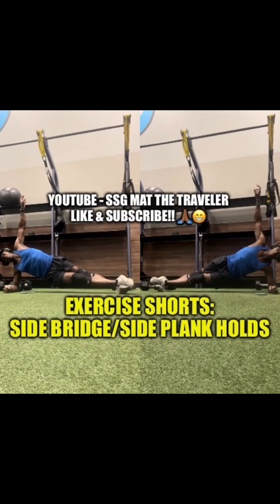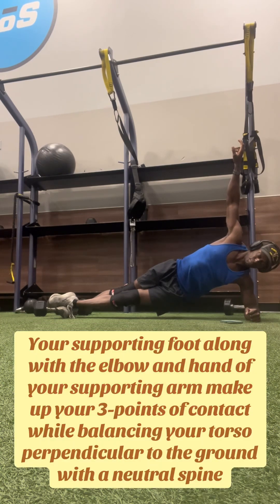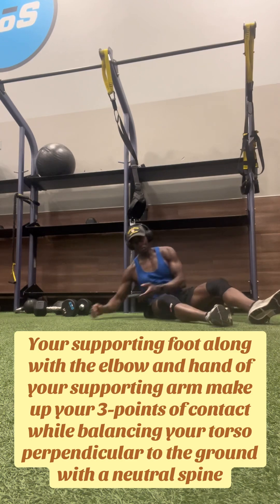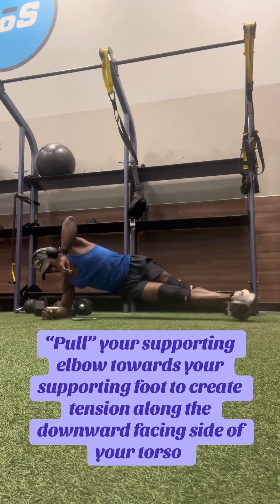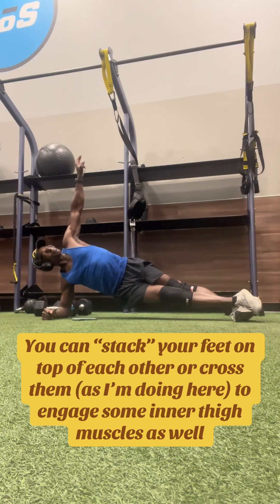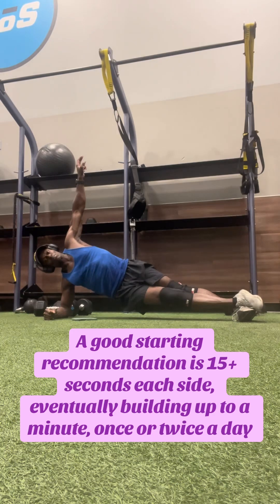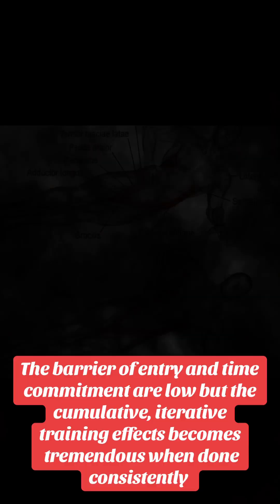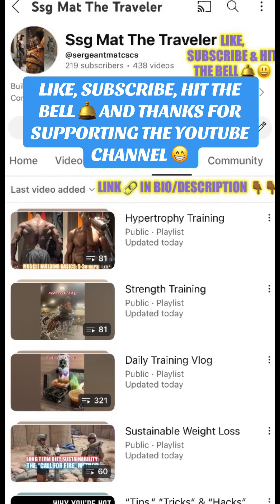Exercise Shorts - Side Bridge / Side Planking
YouTube Channel: Ssg Mat The Traveler
Exercise Shorts: Side Bridge (Side Planks)
This is an isometric exercise meaning you hold and tense muscles in a given position rather than flex and extend. It will strengthen muscles like the obliques that are involved in lateral trunk stability
Unlike a standard plank where you face the marching surface, you will balance on a single arm at the elbow and orient your torso to be perpendicular (90 degrees) on your side with retro the ground
Your front side and support arm should orient parallel to the ground and your support and elbow make 2 of 3 balance points with your support foot. Ensure your support upper arm is perpendicular to the ground as well and stacked directly under your shoulder not making an acute or obtuse angle
You can stack your feet on each other or cross them as you see me doing in the video to get some of the inner leg muscles involved
Ensure you maintain tension on the support side by “pulling” your elbow towards your support foot. Breathe while you’re holding the position and maintain a neutral spine. Do not curl inward or overextend
A good starting point is to do 15-30 seconds each side once or twice a day, eventually building up to a full minute or longer. You don’t need to do these “to failure” or with an egregious amount of volume, just daily consistency for weeks and months
These are a low time commitment, high ROI movement that yield tremendous benefits if done consistently!! 💪🏾😁
Getting Started on your Fitness journey? Watch my video on, “Your First Steps” BELOW!! 👇🏾👇🏾
Trying your lose weight and keep it off!? Watch this video on my, “The Call For Fire Method” for sustainable weight loss HERE!! 👇🏾👇🏾
Watch my video on why your Testosterone may be low but you might NOT NEED TRT 👇🏾👇🏾
People are counting on you so take care of yourself 🤙🏿